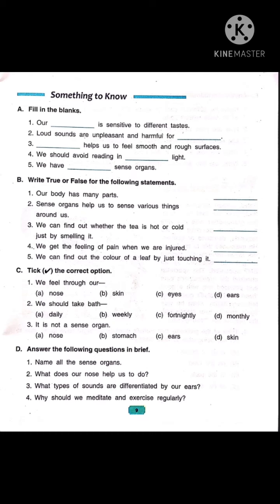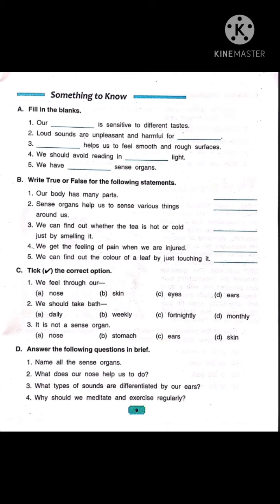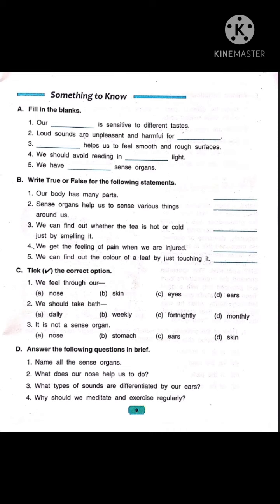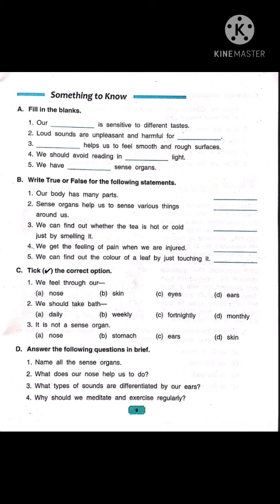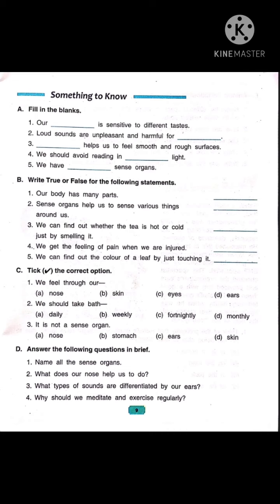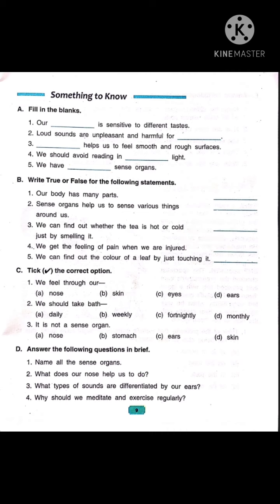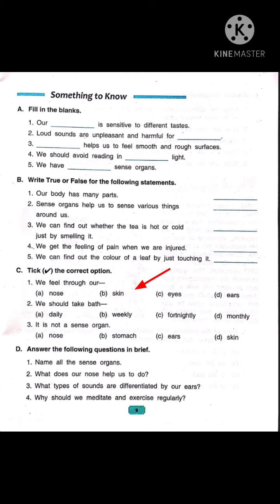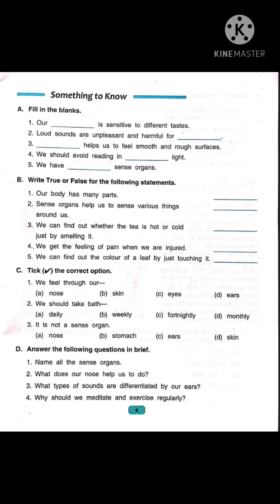Ls - My body, Topic-'Something to know' page no. 9 part (A,B,C) Std (3)